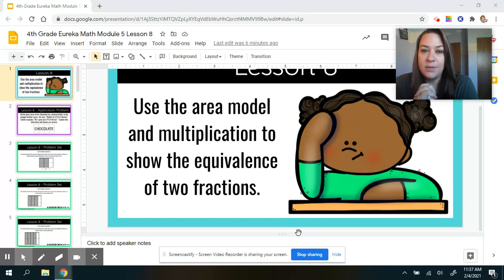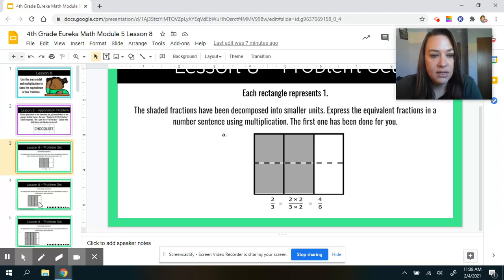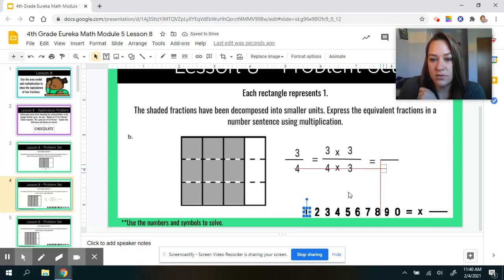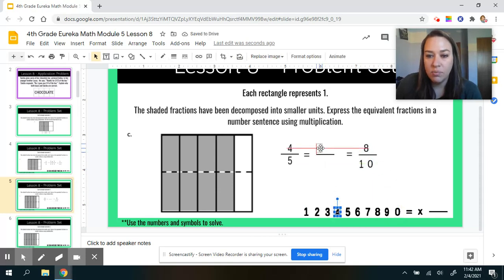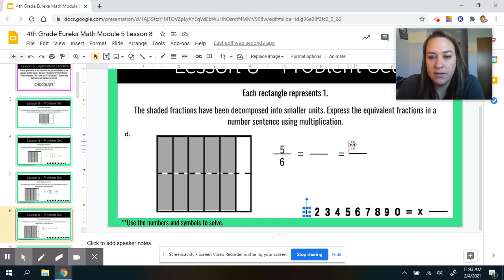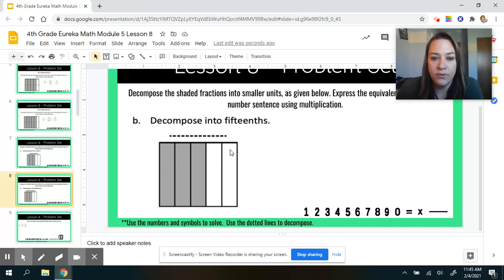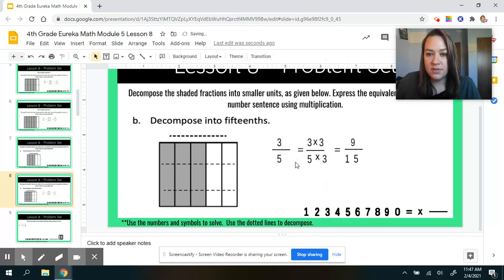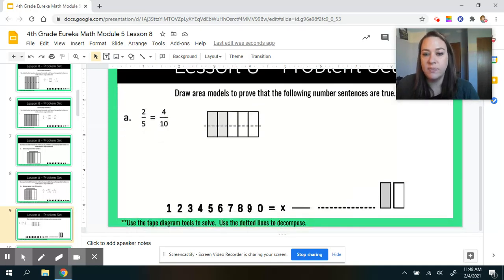Module 5 Lesson 8